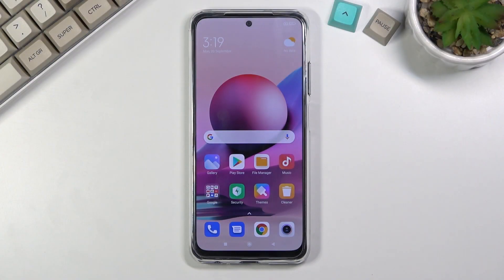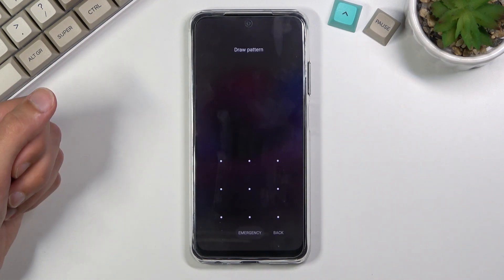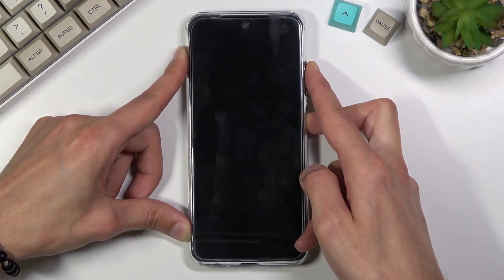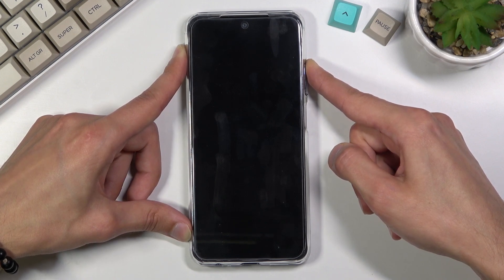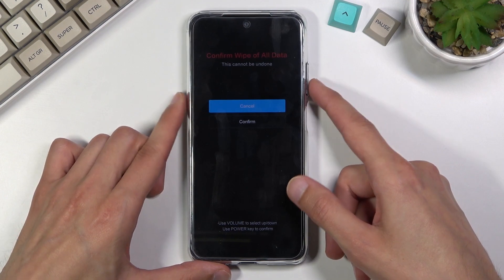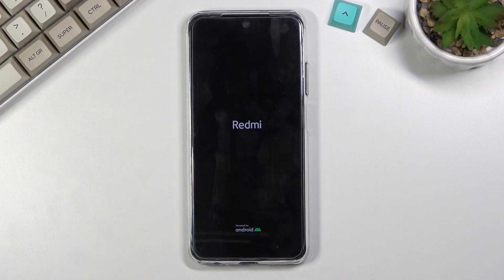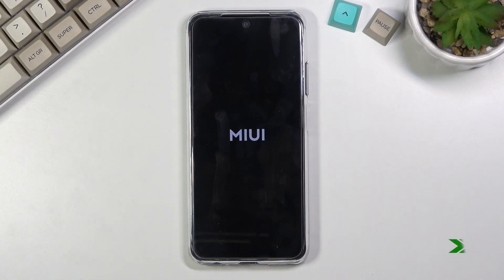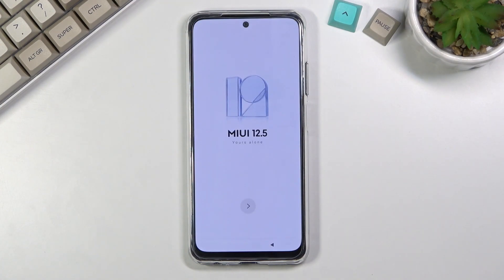Hard Reset XIAOMI Redmi Note 10s - Bypass Fingerprint Lock / Wipe Data by Recovery Mode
The XIAOMI Redmi Note 10s hard reset instructions:
In this video, you can find the best way to hard reset XIAOMI Redmi Note 10s. Use hidden combination of keys and the Xiaomi Recovery Mode. Then choose to wipe data / factory reset. This operation will remove all data, personal settings, and apps from your storage. It's also a good method to bypass screen lock and unlock XIAOMI Redmi Note 10s.

How to remvoe data from XIAOMI Redmi Note 10s? How to hard reset XIAOMI Redmi Note 10s? How to factory reset XIAOMI Redmi Note 10s? How to restore XIAOMI Redmi Note 10s? How to remove password on XIAOMI Redmi Note 10s? How to skip fingerprint in XIAOMI Redmi Note 10s? How to unlock XIAOMI Redmi Note 10s?